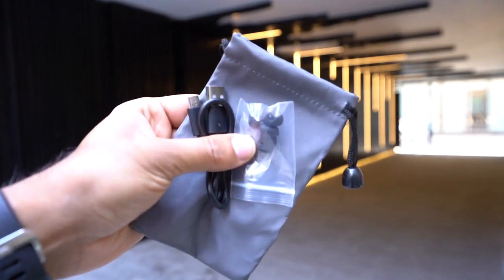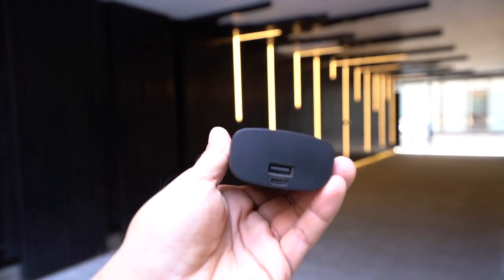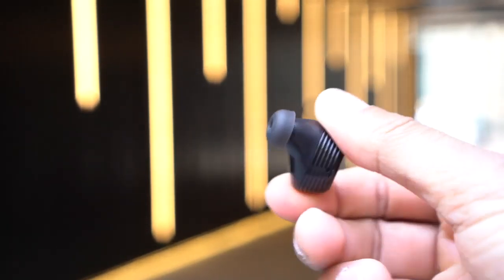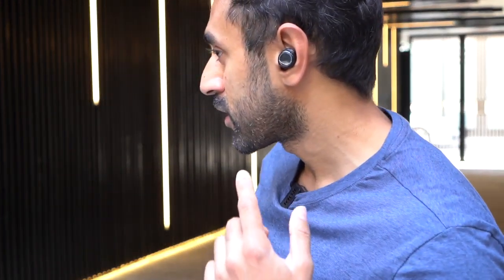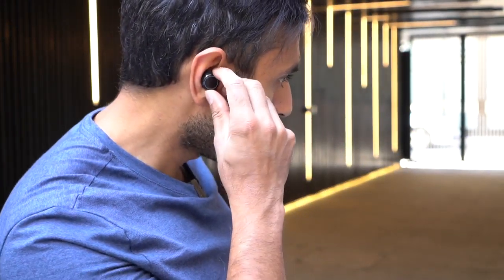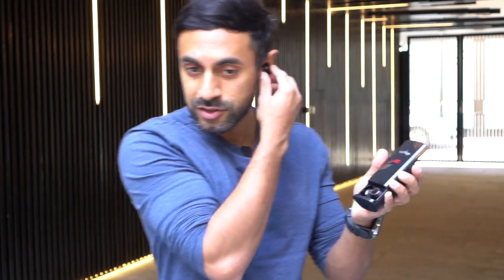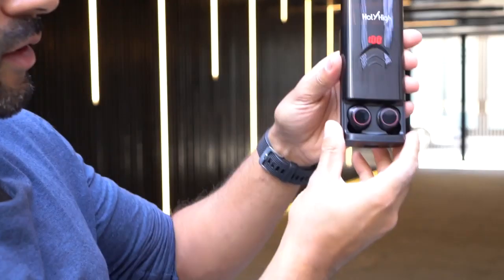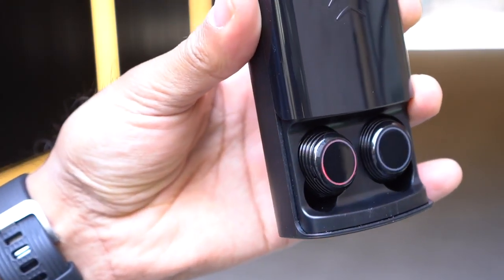Best Wireless earbuds